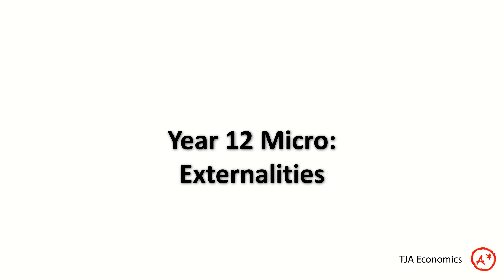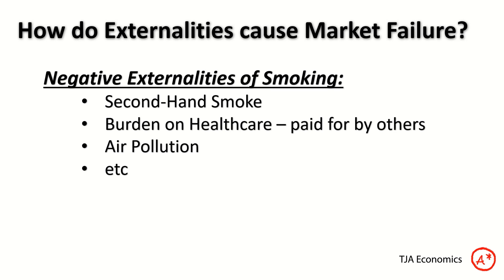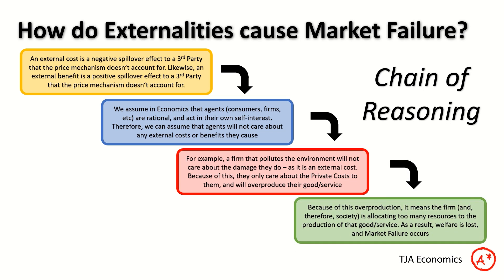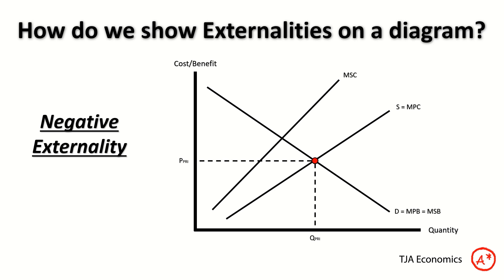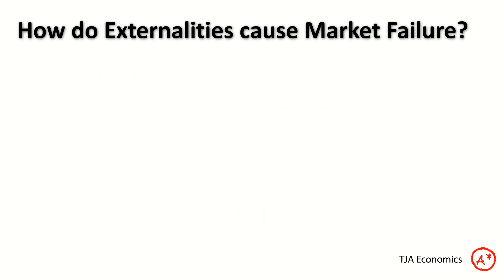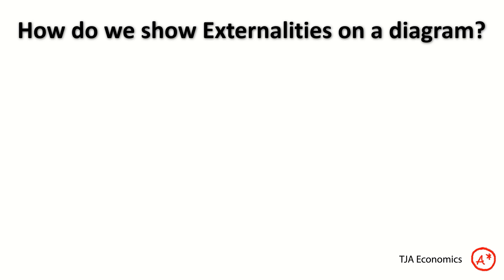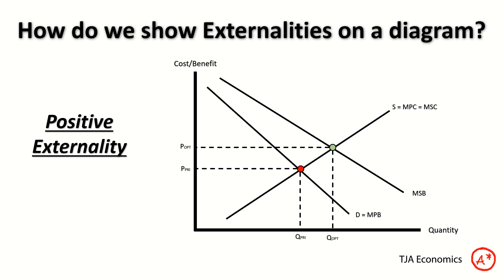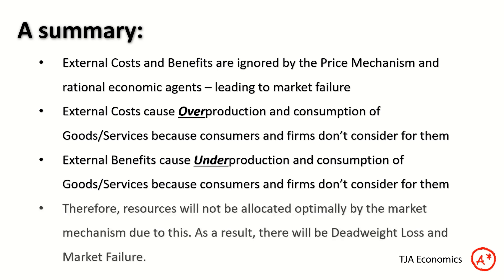Market Failure + Externalities | A Level, IB and GCSE Economics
How do Externalities cause Market Failure? How can we show it on a Diagram?